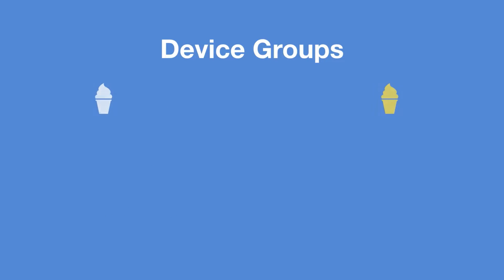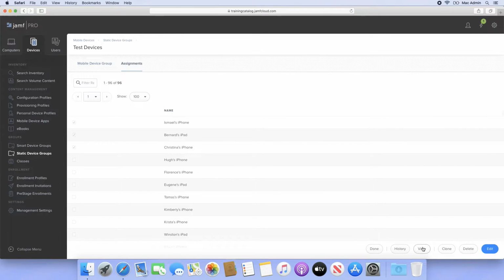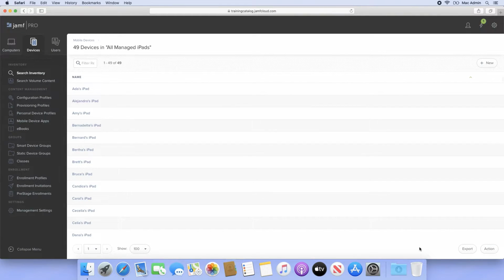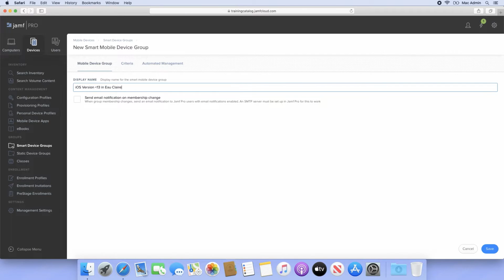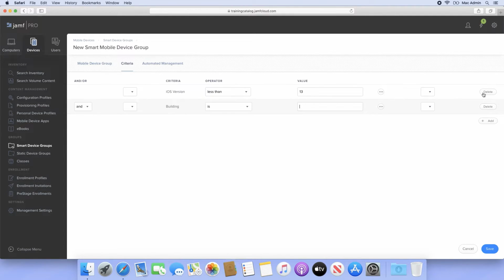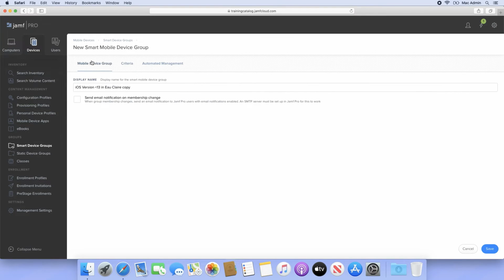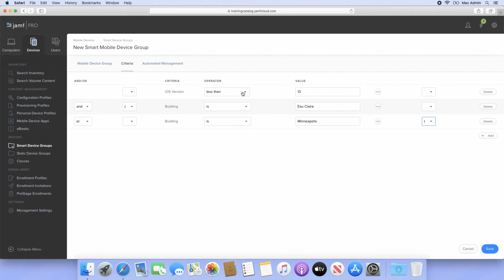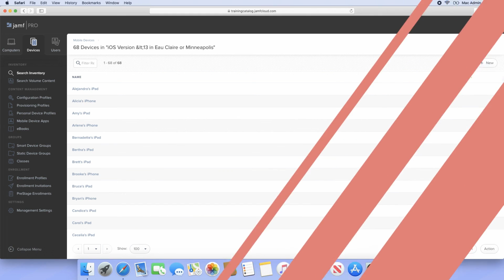[Lesson 26] Device Groups - Jamf 100 Course